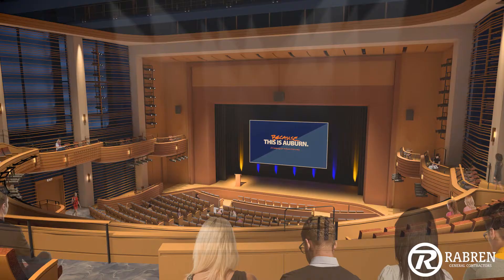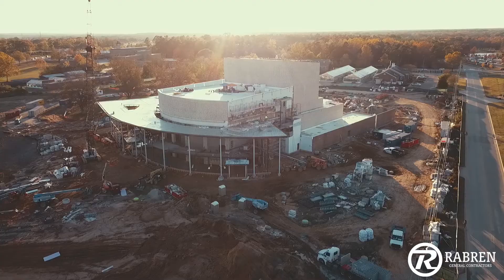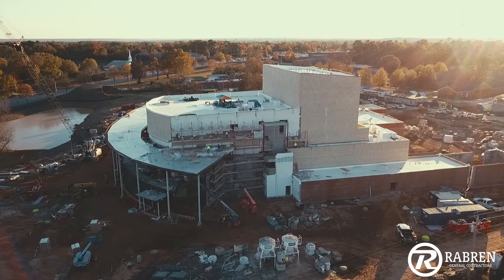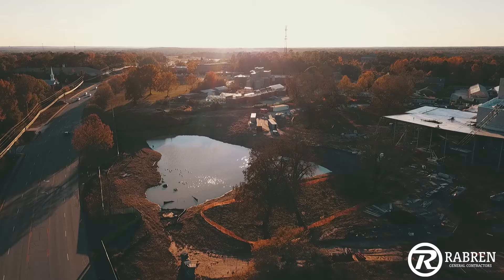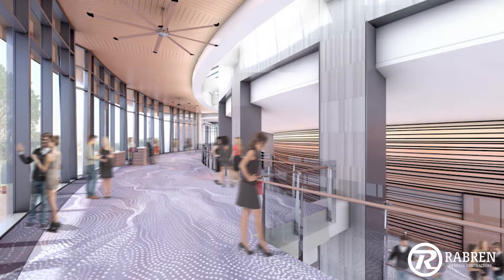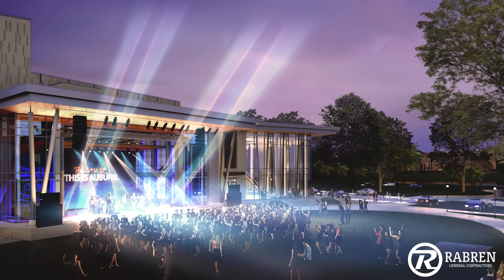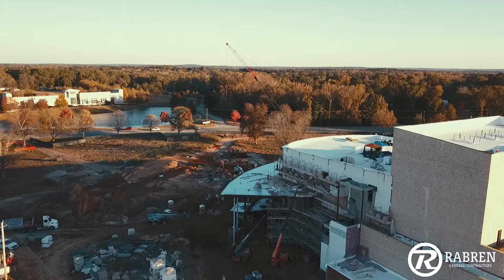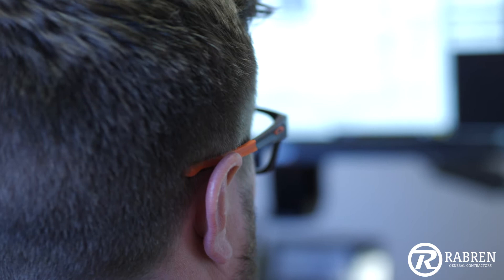Jay & Susie Gogue Performing Arts Center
Jay & Susie Gogue Performing Arts Center at Auburn University
Rabren General Contractors